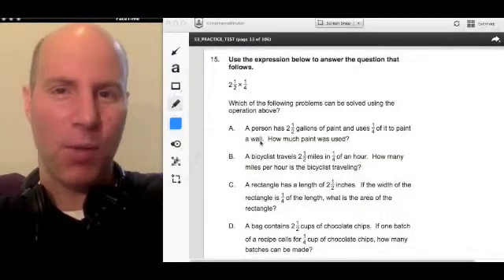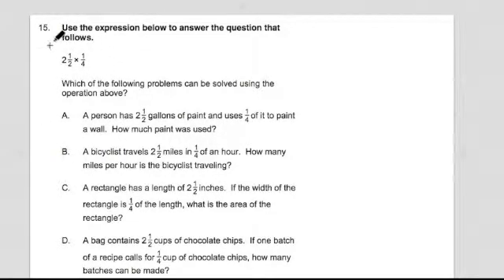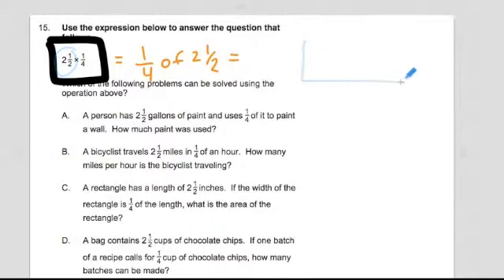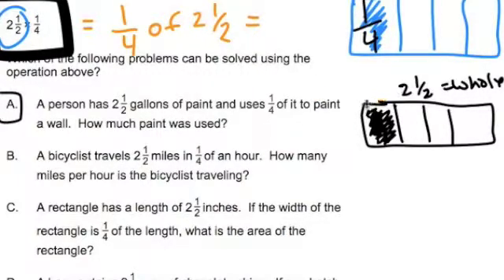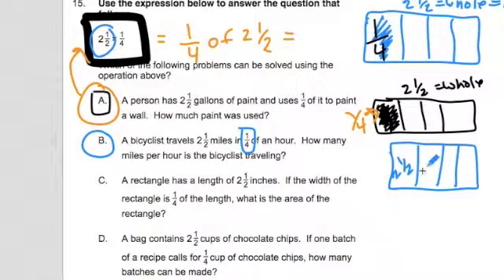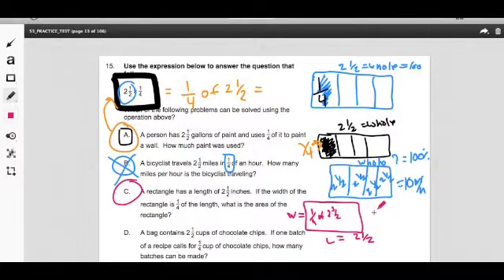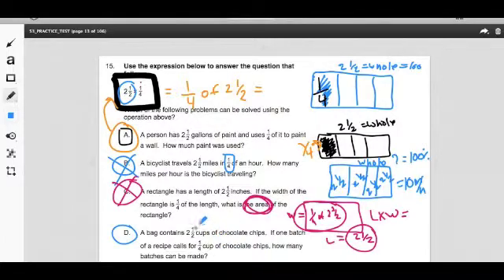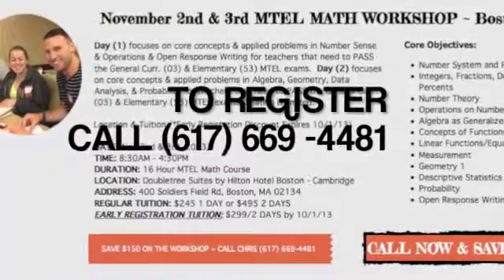GOHMATH: #15 ~Word Problems ~ Elementary 53 Math MTEL ~ Chris Abraham ~ GOHmath.com